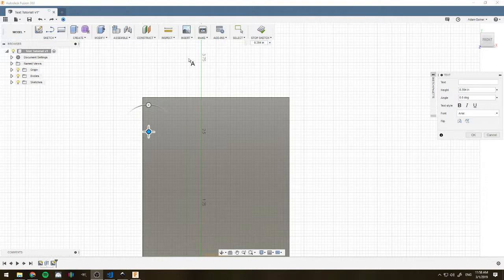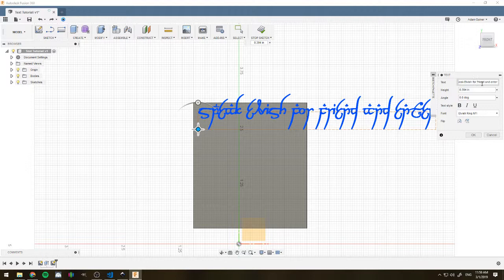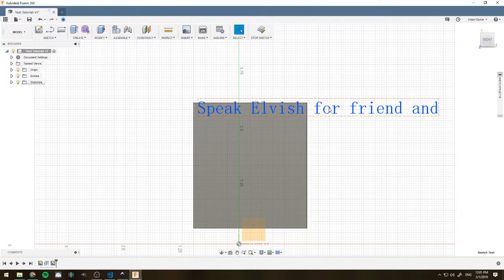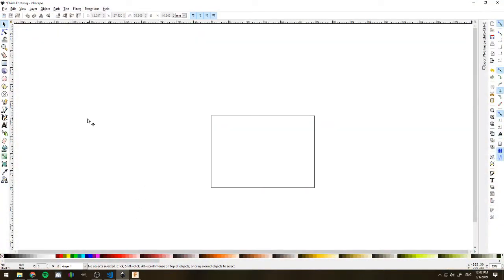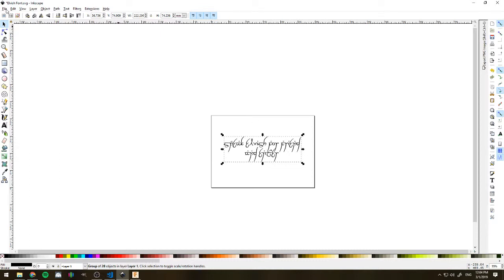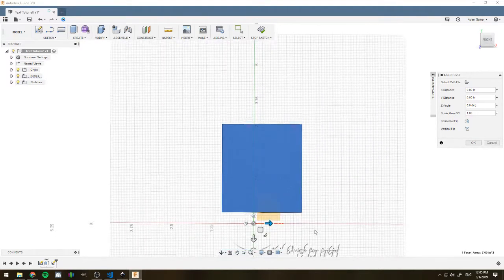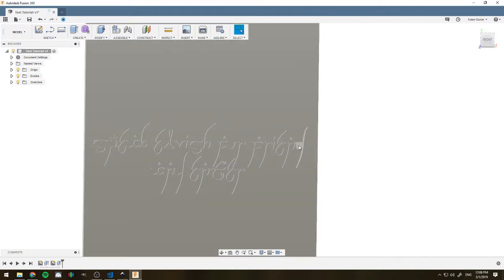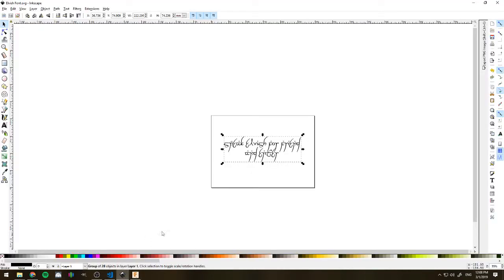Fusion 360 Custom Text Tutorial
This tutorial is how to demonstrate how to use Inkscape and fusion 360 to enter in custom text.